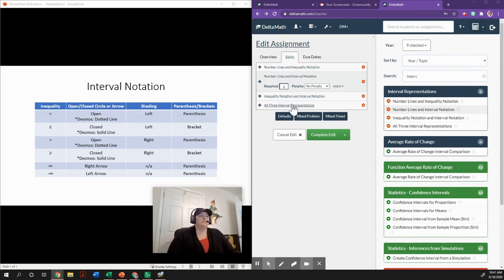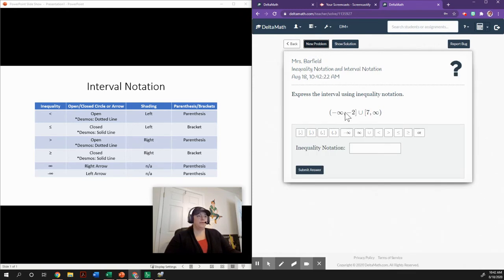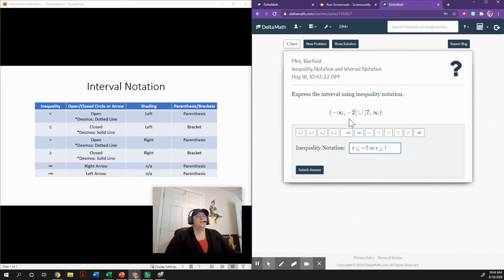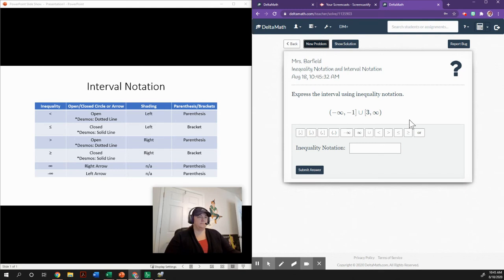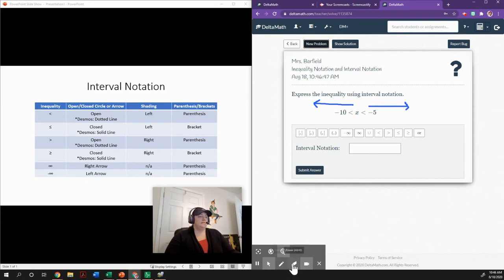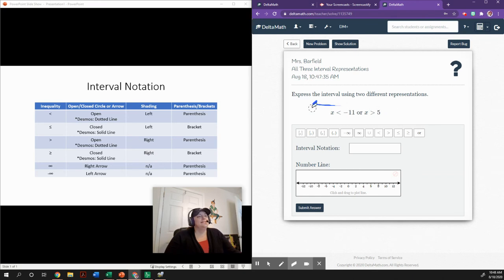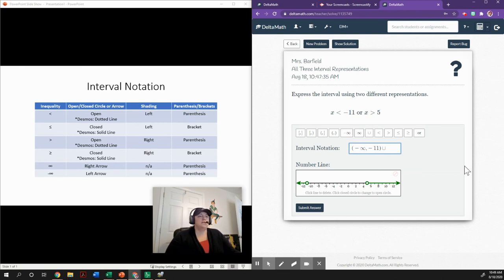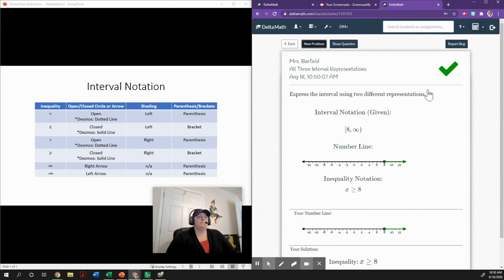M3: Interval Notation Part 2